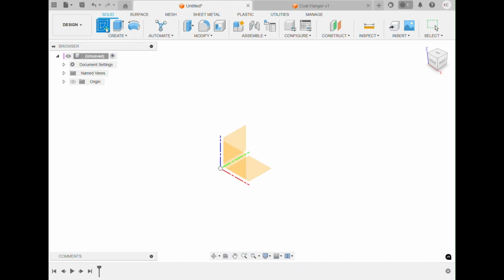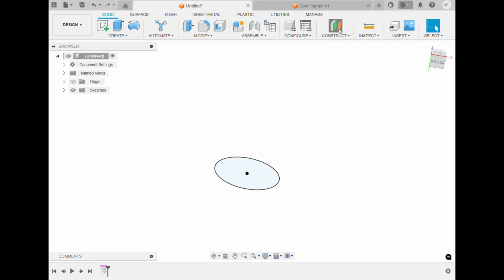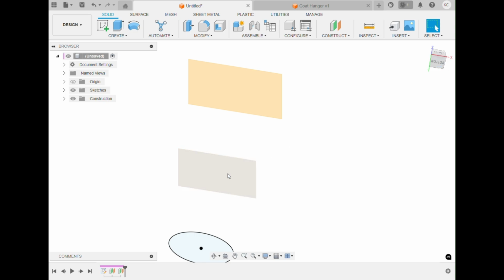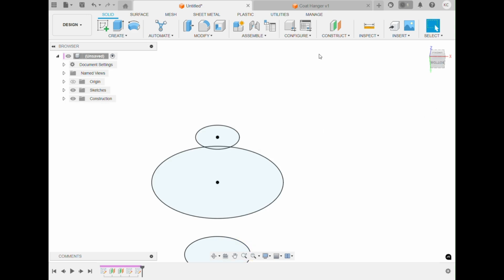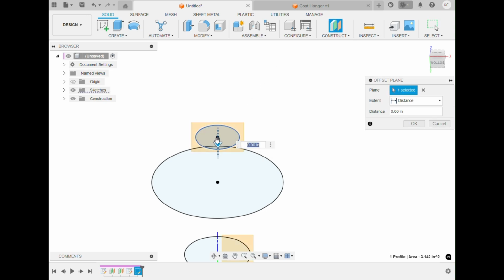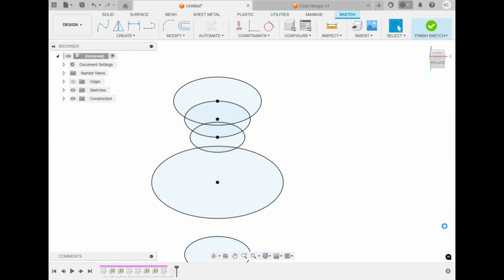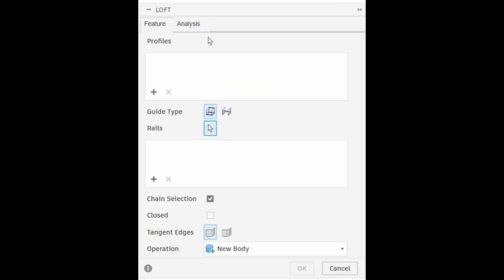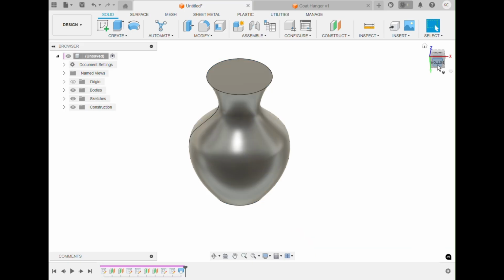Fusion 360 Tutorial: How to Loft features with audio instructions (Lesson 17)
Part of the "Fusion 360 Tutorial: Beginner's Audio and text instructions" Course. Comment with any questions you may need answered.